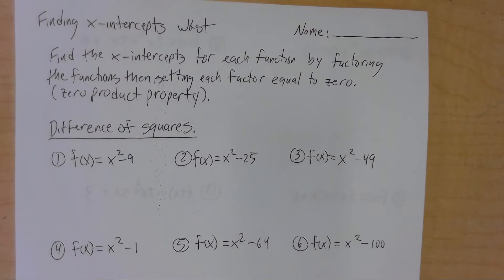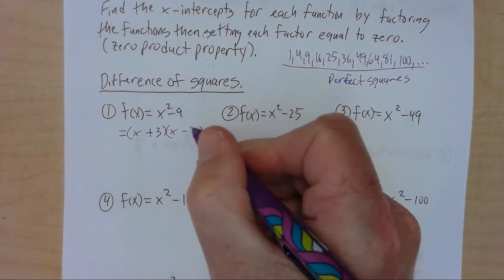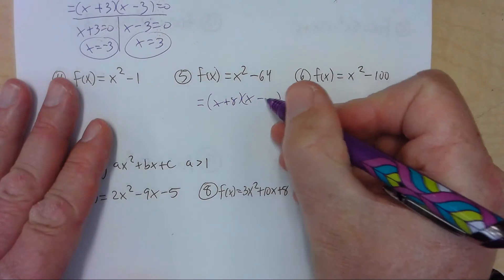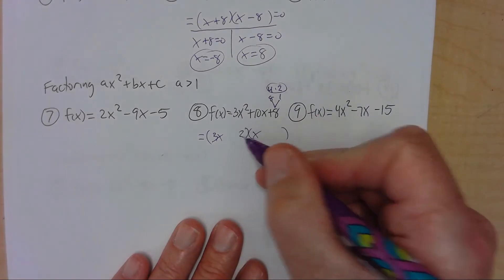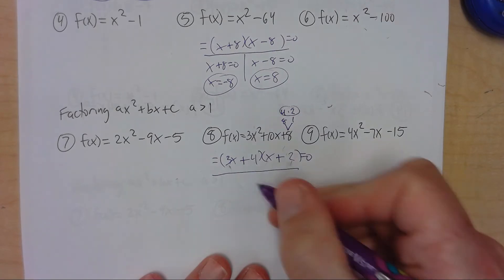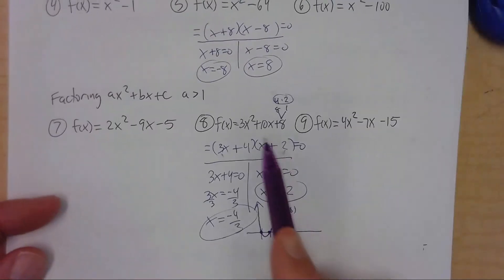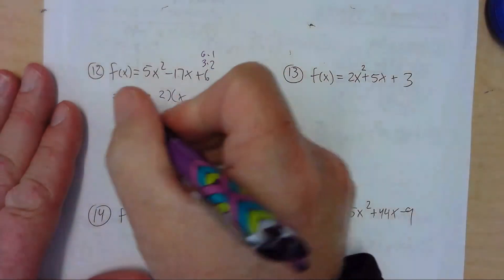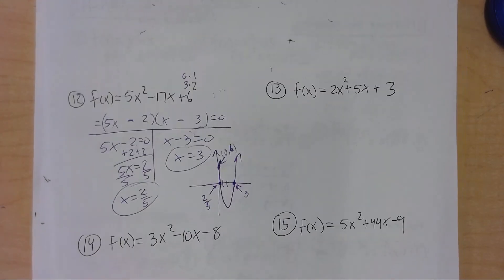Finding X Intercepts Wkst 2021